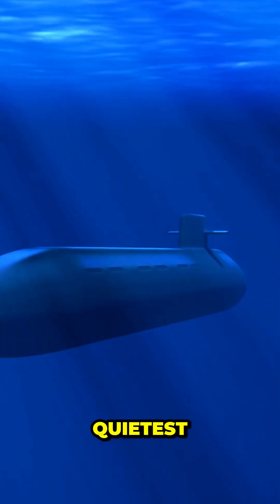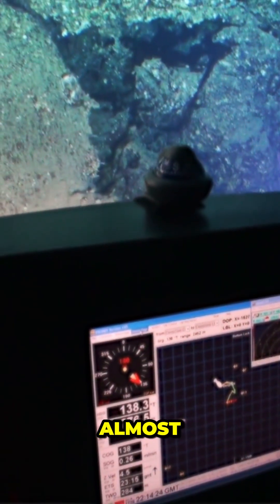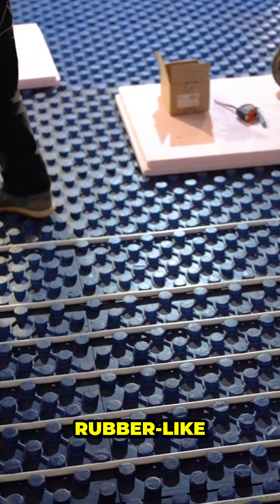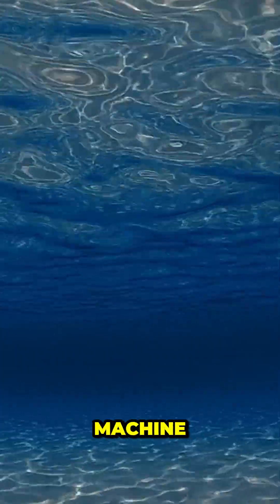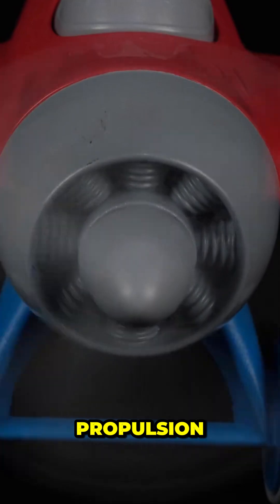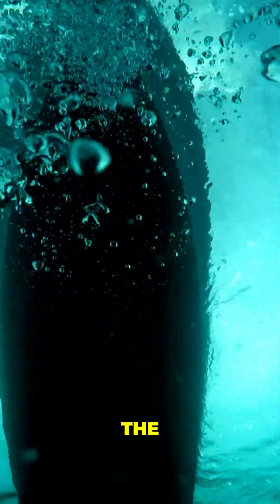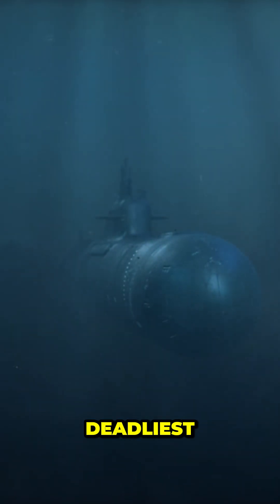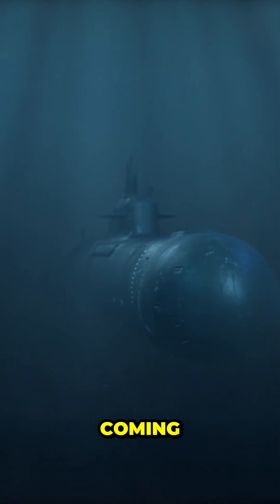The Strange Science Behind Silent Submarines